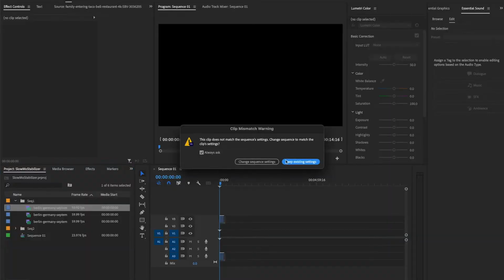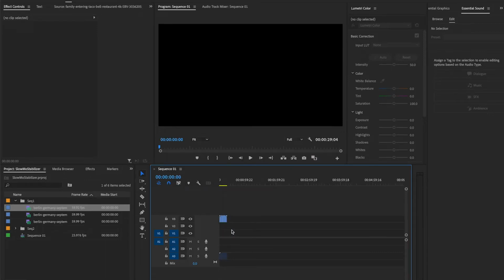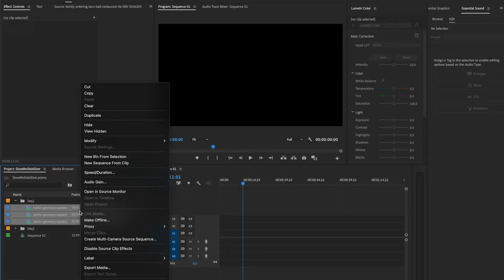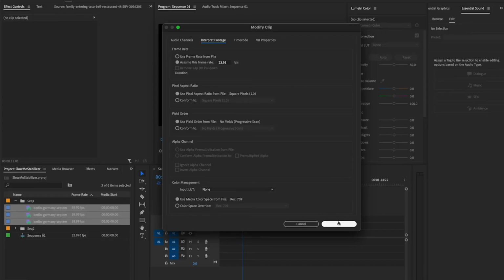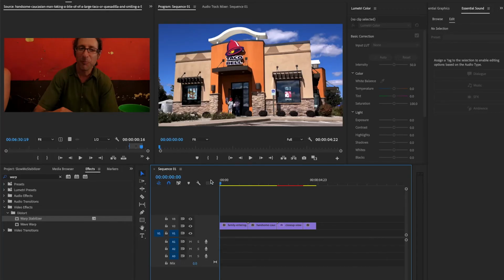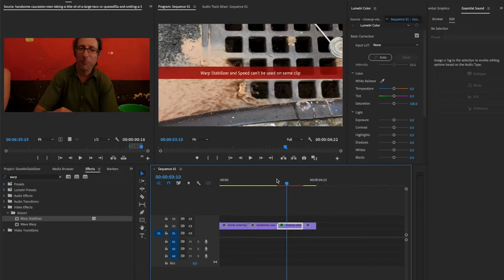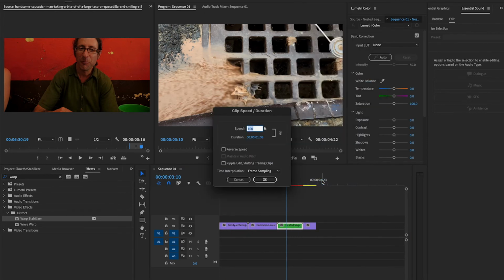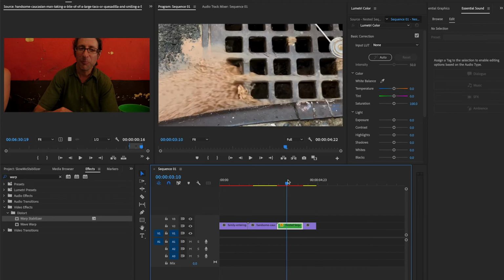How to Use Warp Stabilizer and Speed on the SAME Clip | Adobe Premiere Pro Tutorial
Nothing is more frustrating that getting an error message when trying to use warp stabilizer on a slow motion clip in premiere pro. In this video I show you TWO different ways you can work around this pesky "Warp Stabilizer and Speed can't be used on the same clip" error.

My gear for 2024:

Wireless Mic System